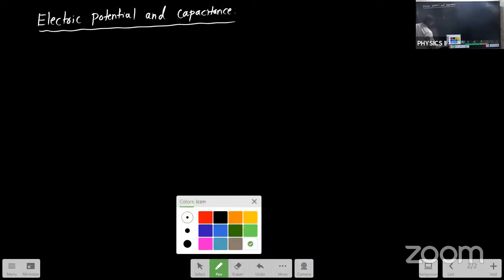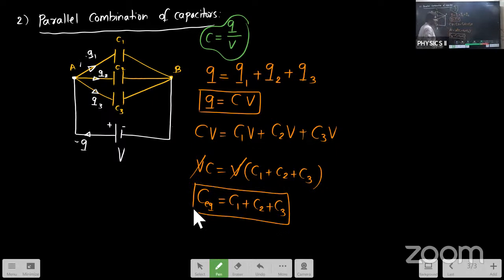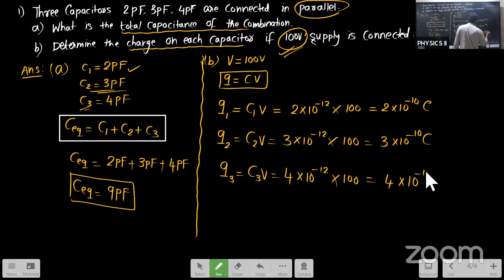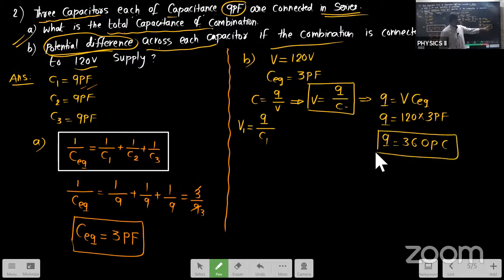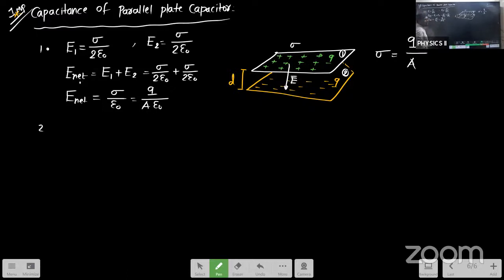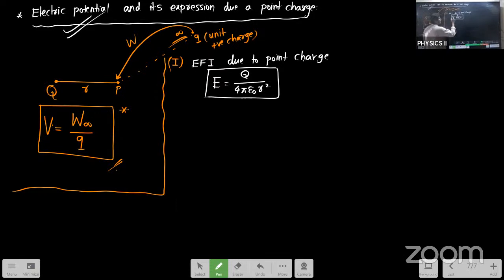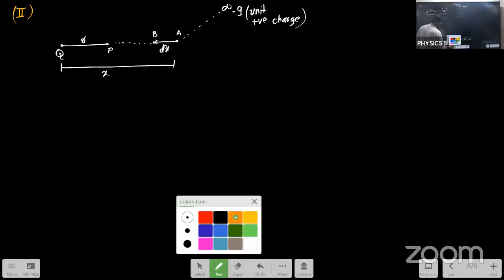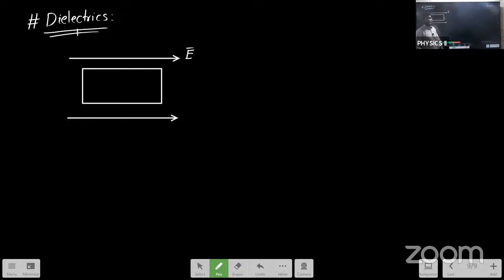PHYSICS II : Siasat - MS Intensive Supplementary Coaching (27-05-2023)